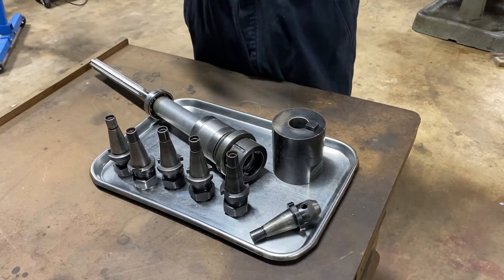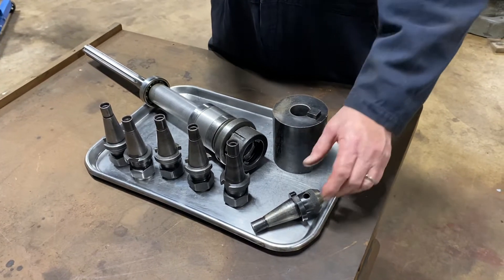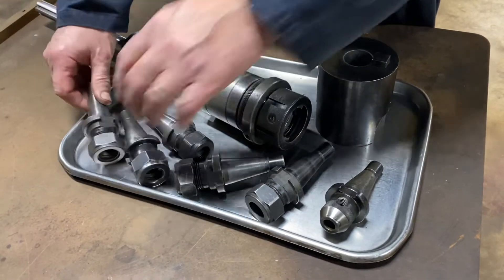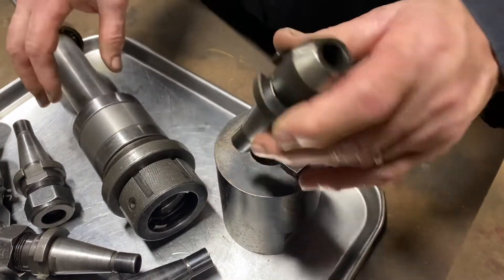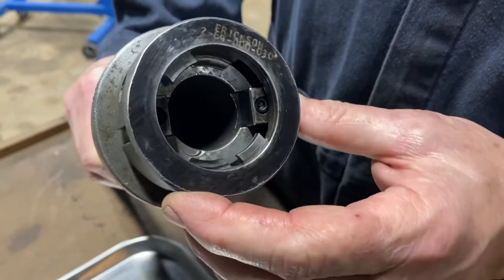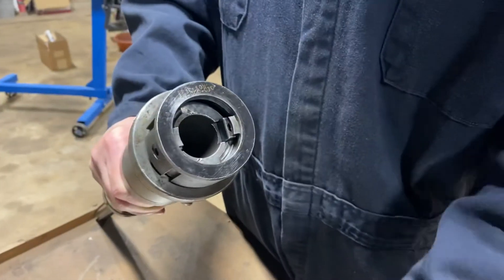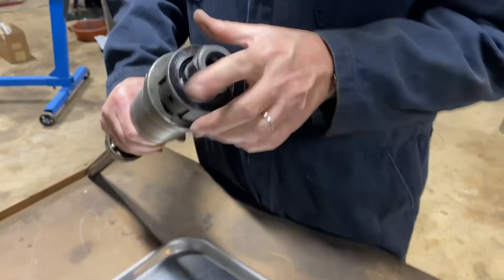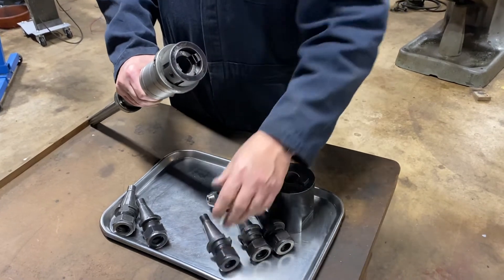Sky Top Shop - Bridgeport mill - Erickson / Kennametal Quick Change 30 (QC30) spindle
Erickson / Kennametal Quick Change 30 (QC30) spindle designed for the Bridgeport mill.  This spindle is a drop-in replacement for the original R8 spindle.  QC30 is ‘similar’ to NMTB30, however no drawbar is utilized.  All CQ30 tool holders will fit and function properly, and most NMTB30 holders will fit and function, depending on the locking collar dimensions.  Adding a drawbar would ensure All NMTB30 tool holders would fit and function.